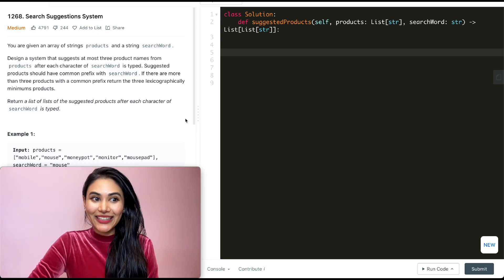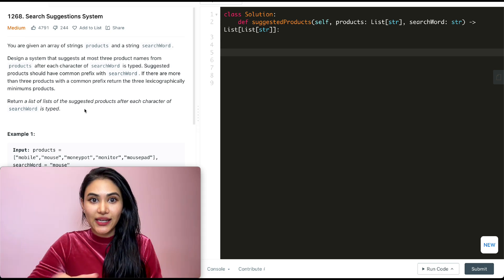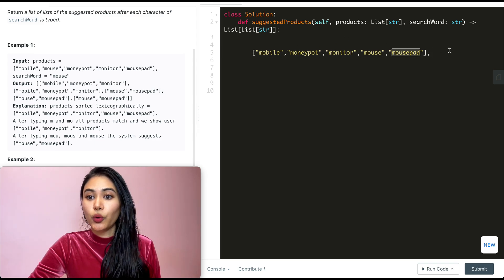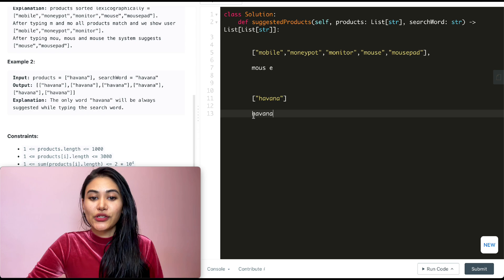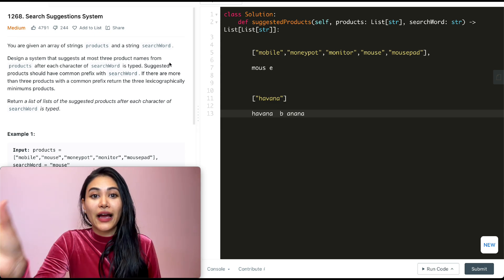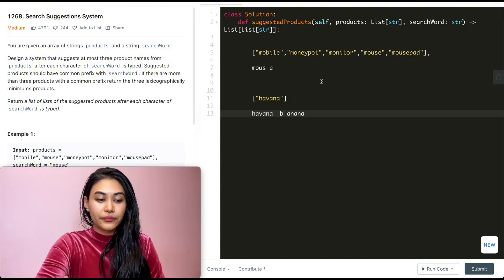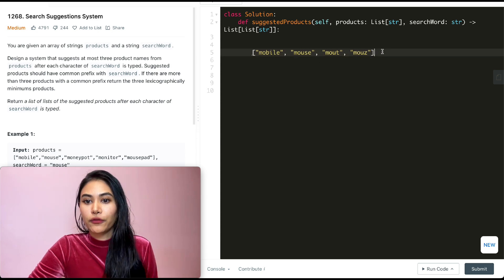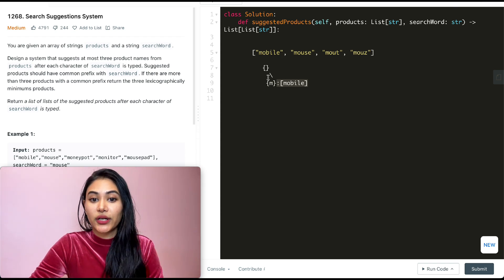Search Suggestions System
Explaining Search Suggestions System from leetcode in Python!

LeetCode 1268

@2:31 -  Example + Explanation
@8:22 - Code
@10:21 - Code Walkthrough with Example